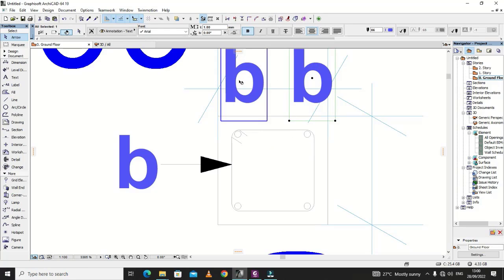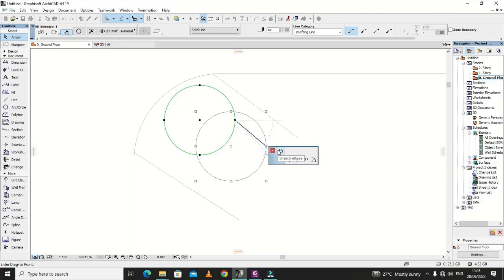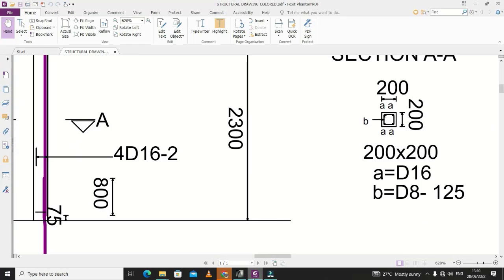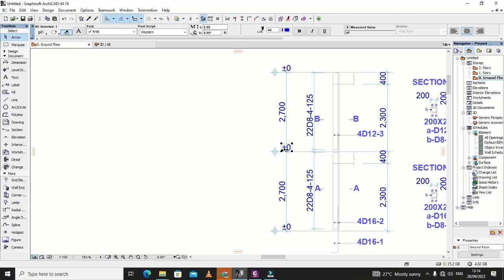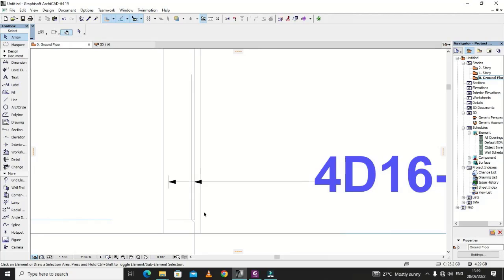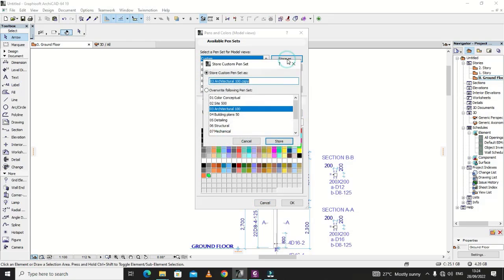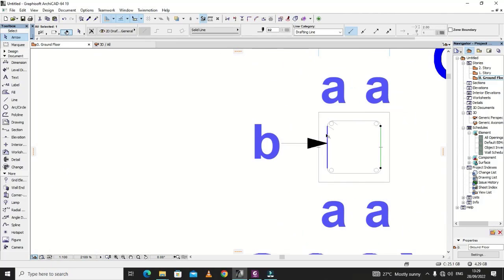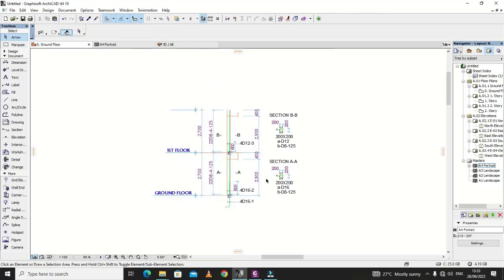RC COLUMN STRUCTURAL DETAILING USING ARCHICAD PART 2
This is the second part of the column structural detailing tutorial. I will appreciate comments from you.